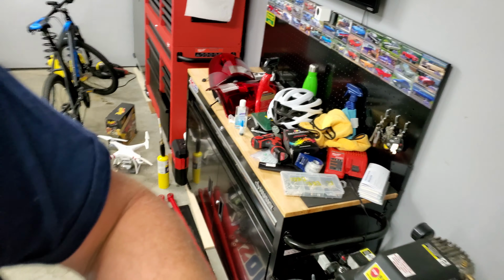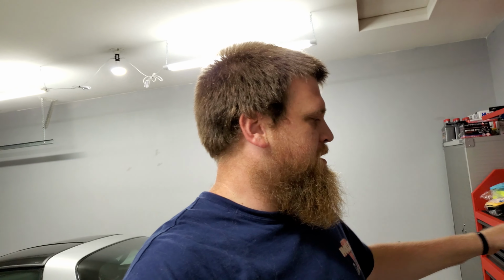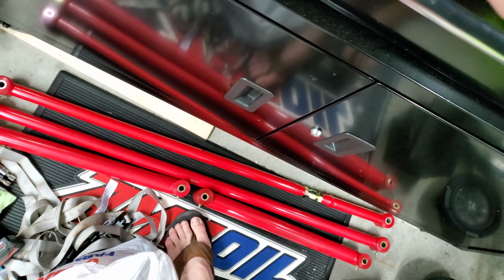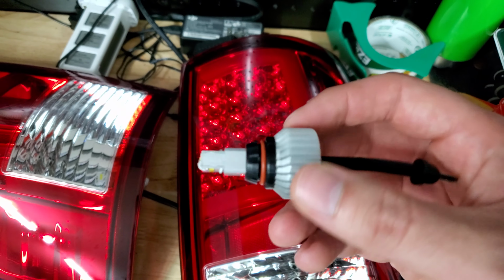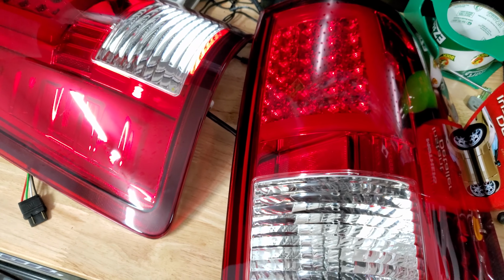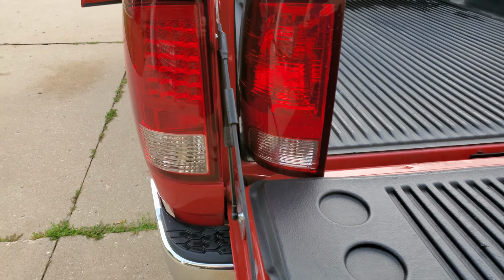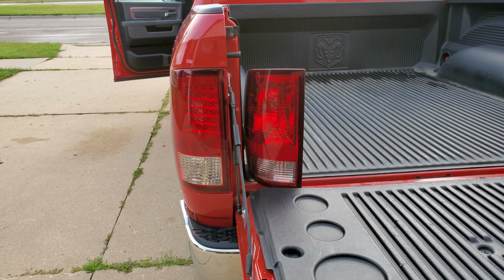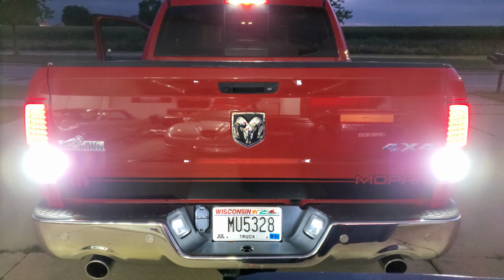Spyder Auto LED Tail Lights - 2017 Dodge Ram 1500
Here is the part number: Spyder Auto 5082213